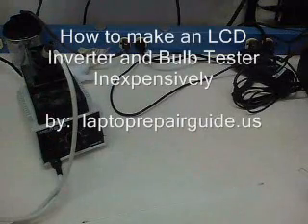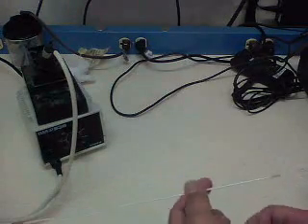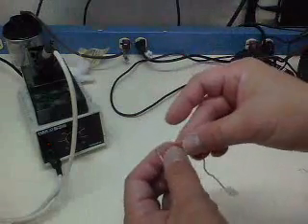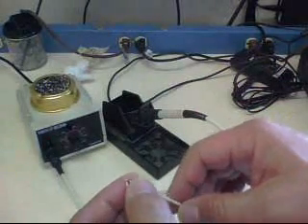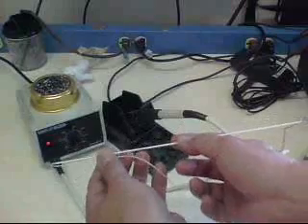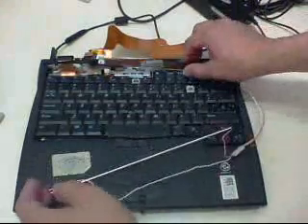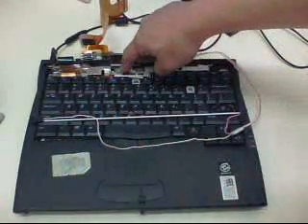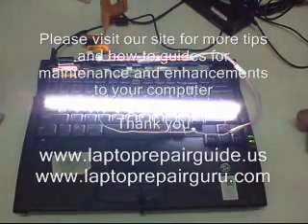How to test laptop inverter and bulb using a home-made tester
Tutorial on how to build an inexpensive laptop lcd inverter and bulb tester.